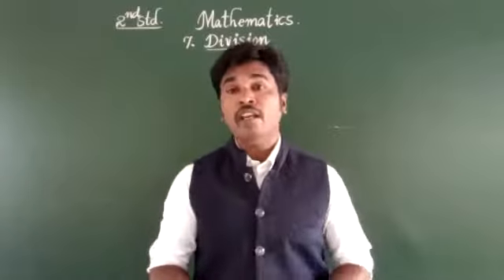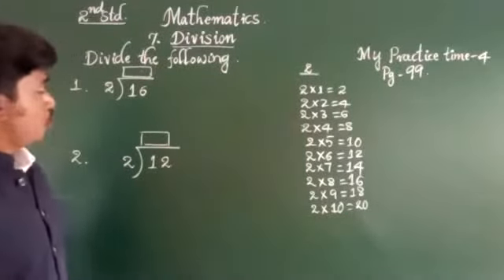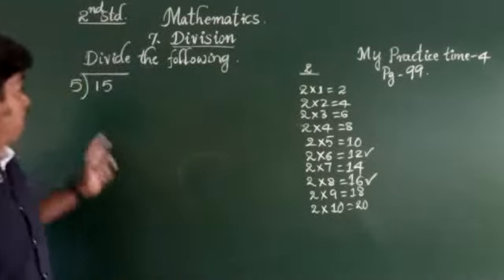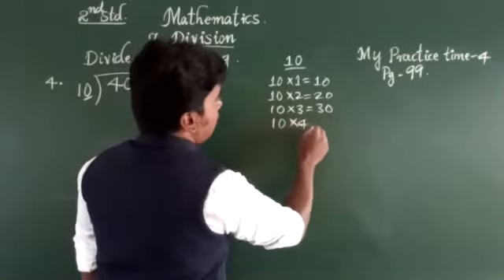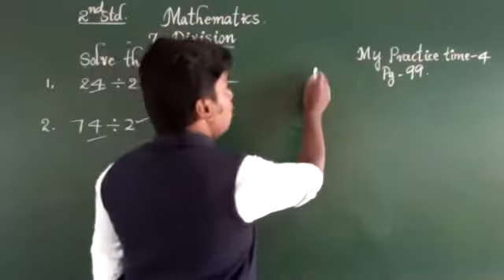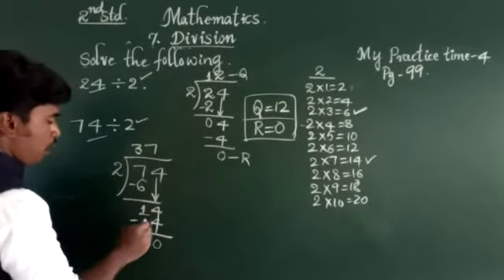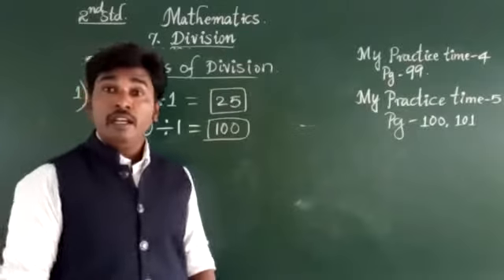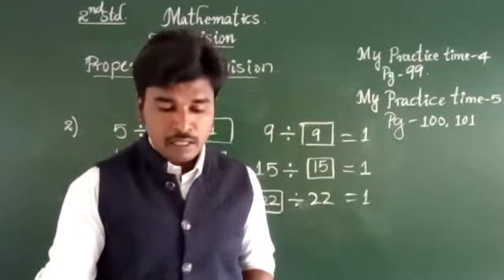2nd - Maths- Division (Part -2)